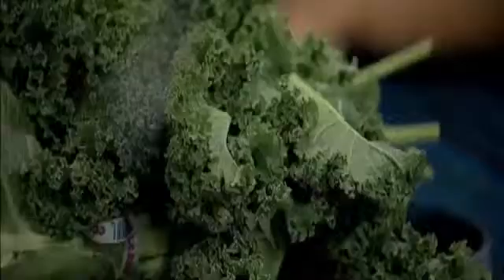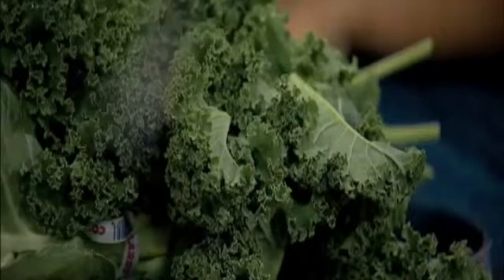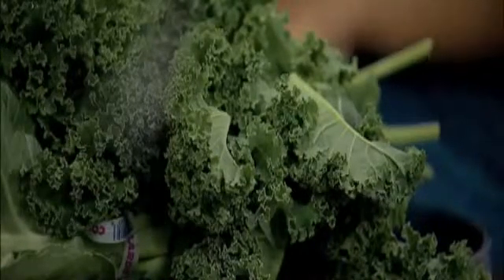Doneane talks about greens that can reduce allergies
It can be difficult to eat the amount of greens recommended for a healthy diet, but Doneane has a solution. Today, she shows us some greens that can actually help you fight allergies, and next week, she'll have an easy way to prepare them.